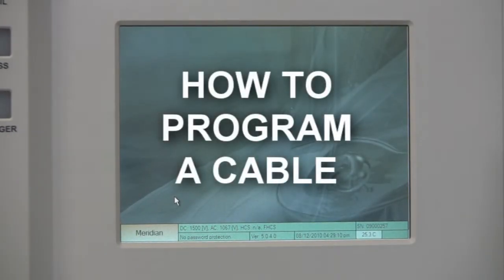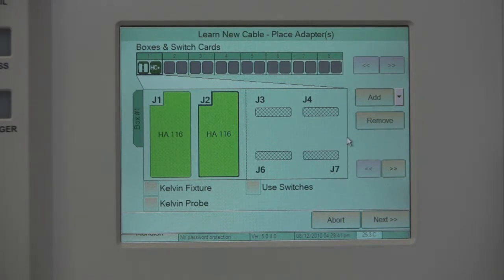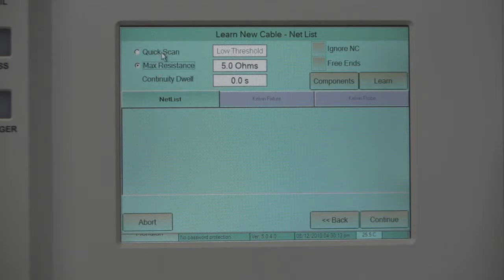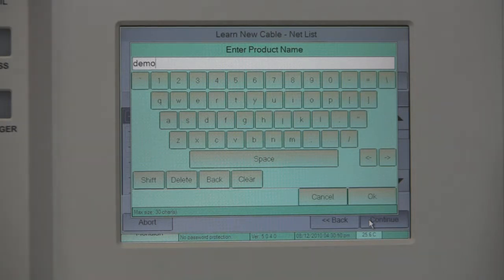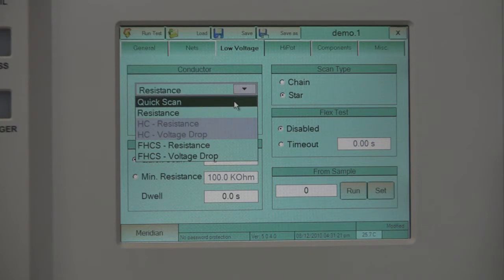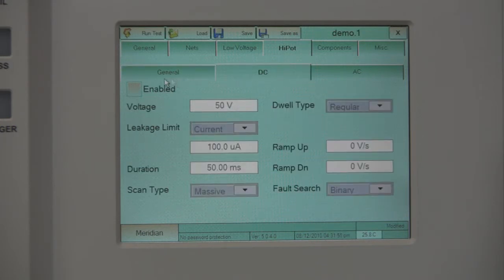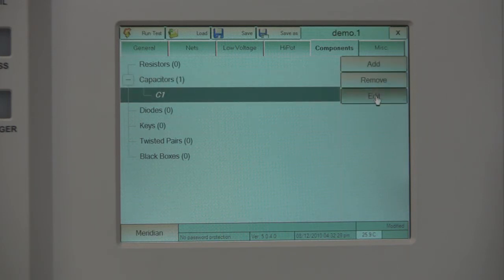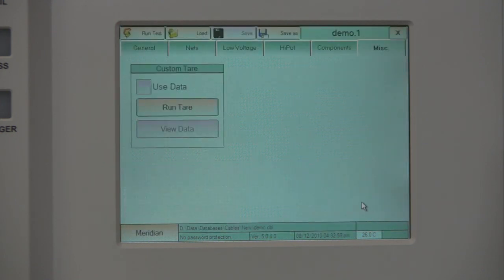Meridian Tutorial - How to Program a Cable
This tutorial will help users learn how to program a cable using QuadTech's Meridian Wire and Harness Analyzer.